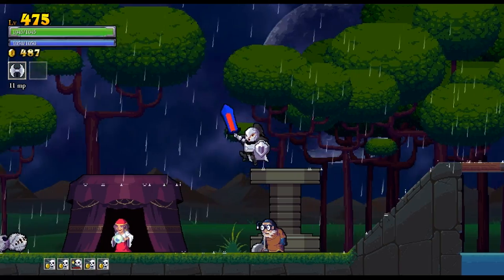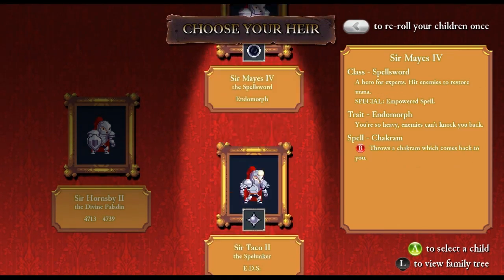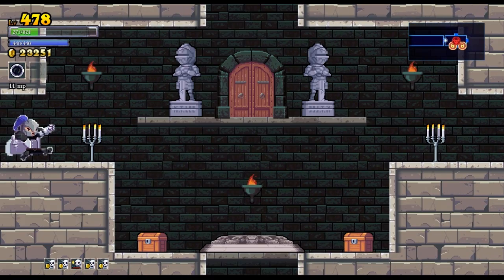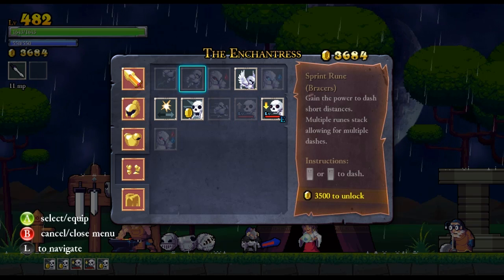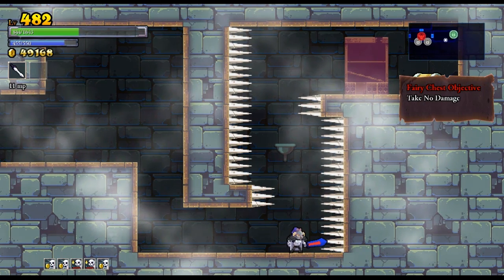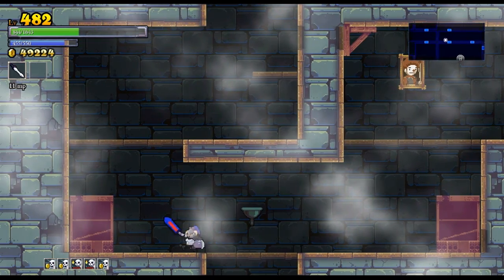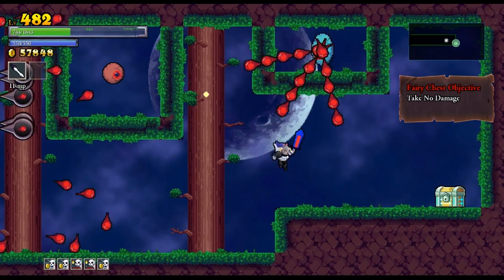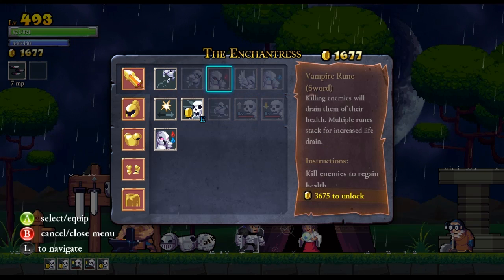Let's Play - Rogue Legacy [Final Countdown] (Ep.44)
It's only a matter of time until we finish out the last few skills guys, let's get ready for a whole new era of Rogue Legacy-ing!